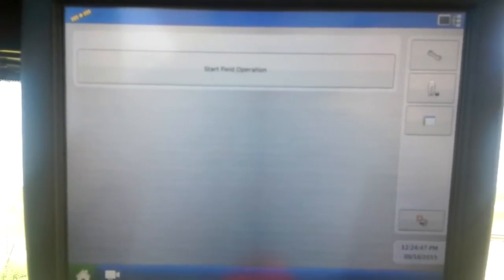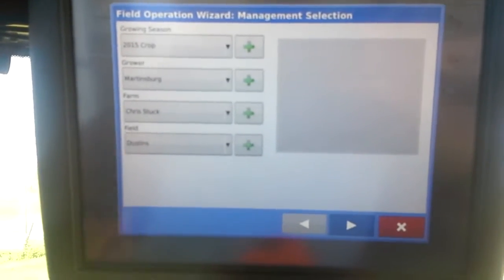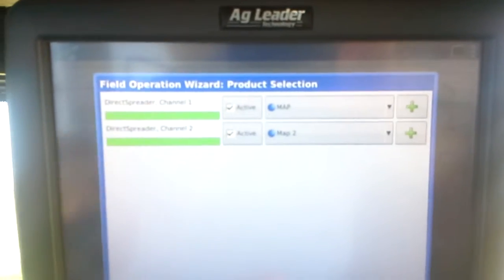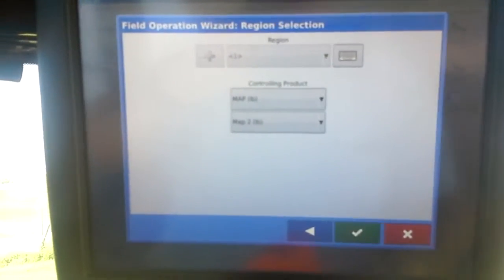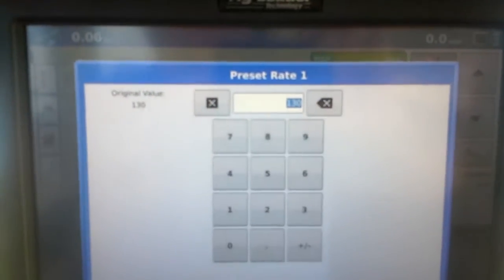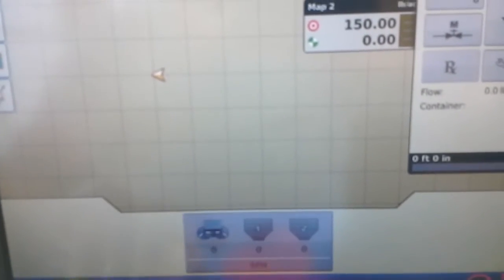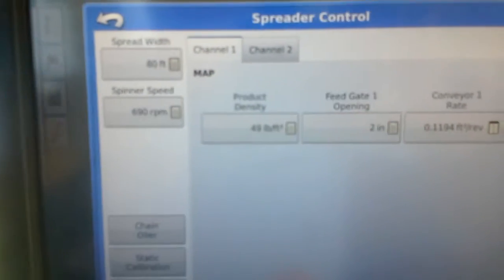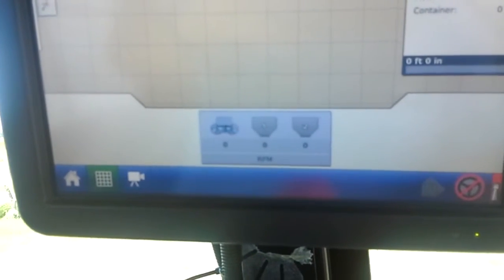Setting up Ag Leader Integra computer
Setting computer for straight rate fertilizer application